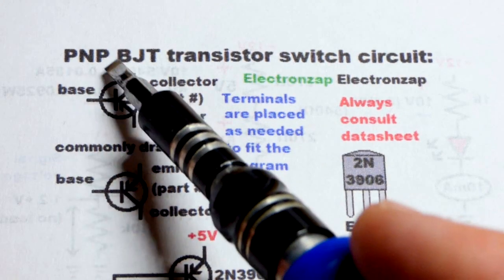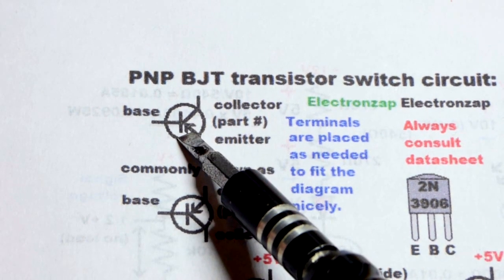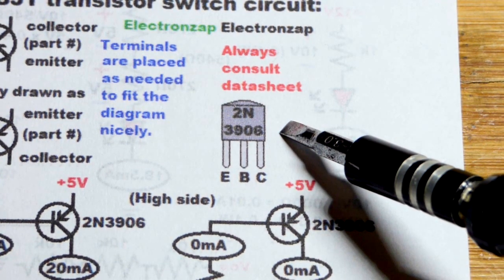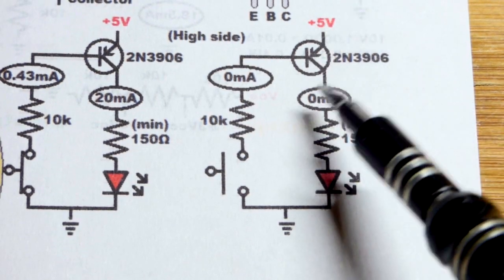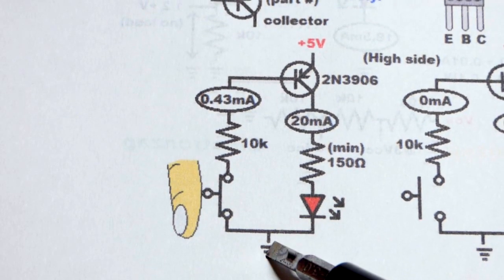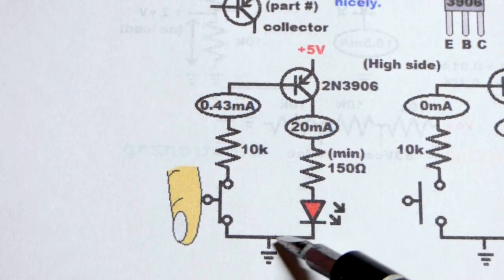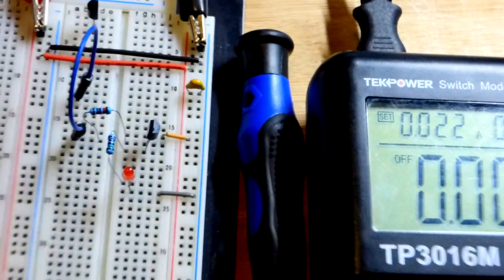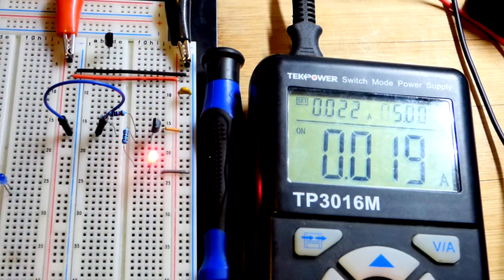PNP bipolar junction transistor BJT as a switch circuit for learning electronics lesson 0013